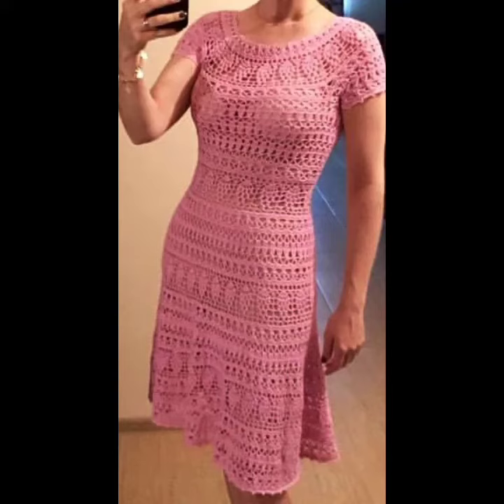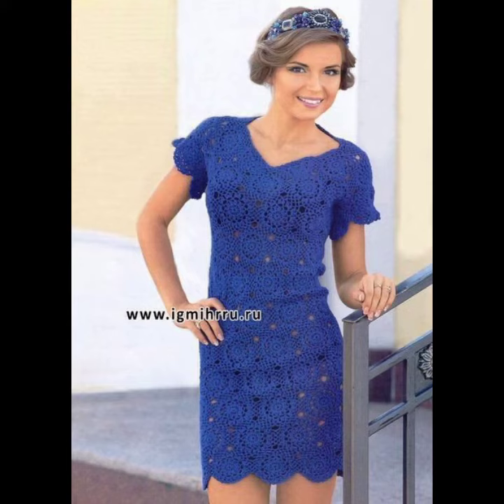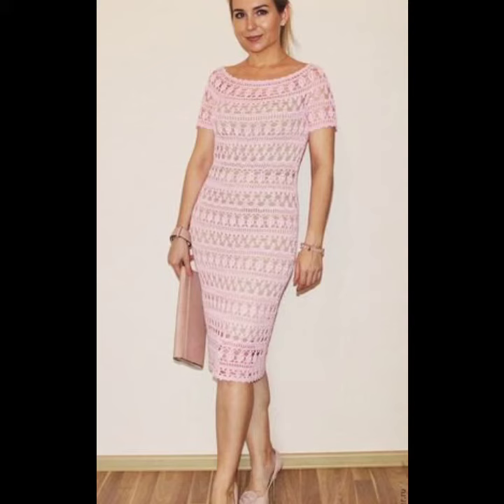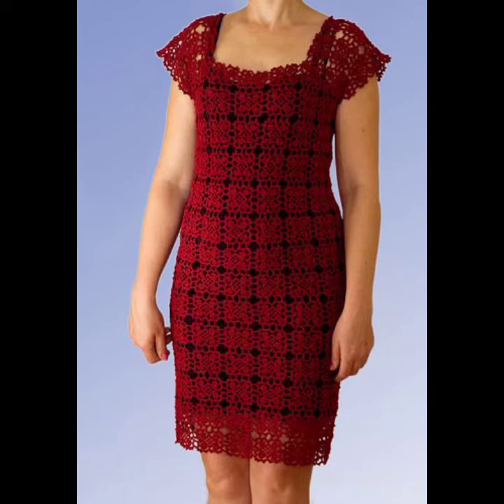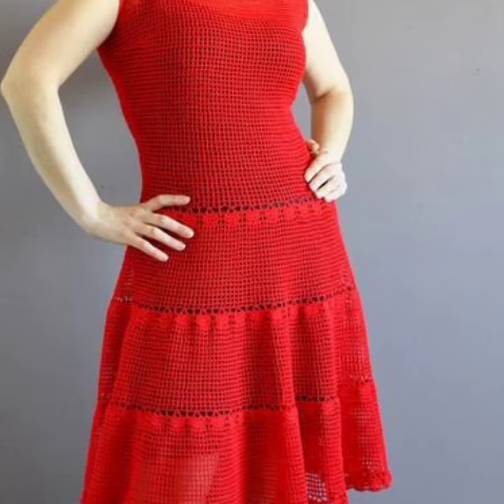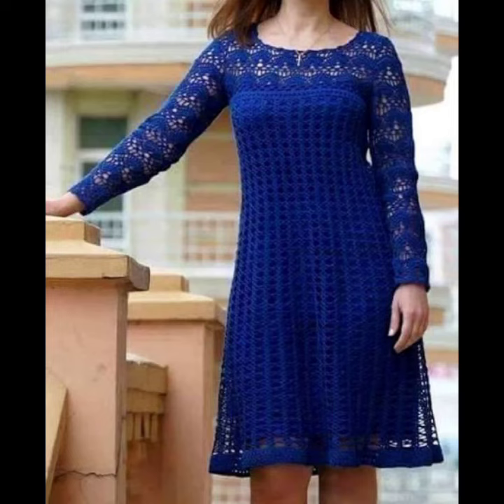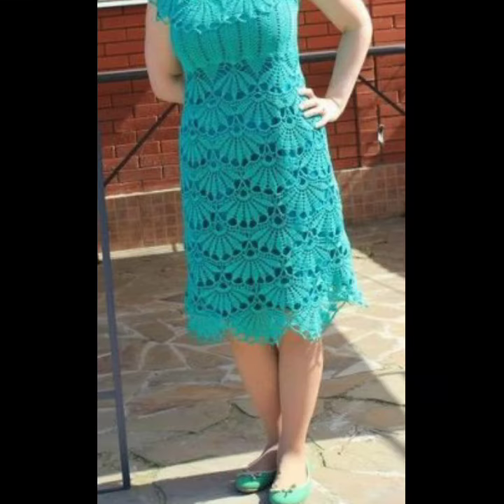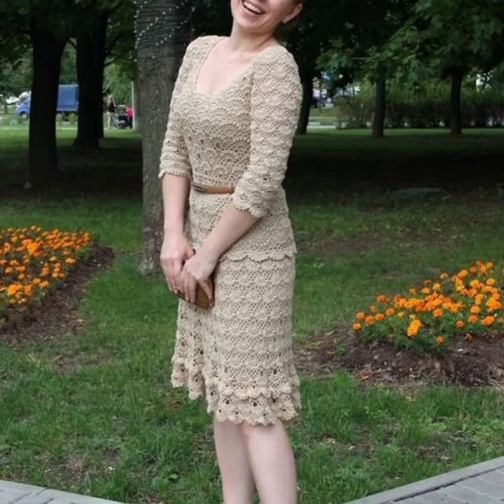maravillosa colección de vestidos cortos de mujer de ganchillo multicolor